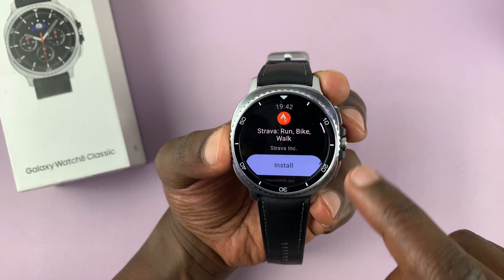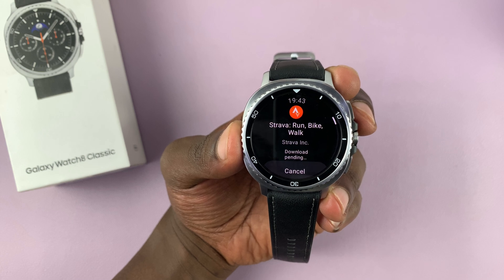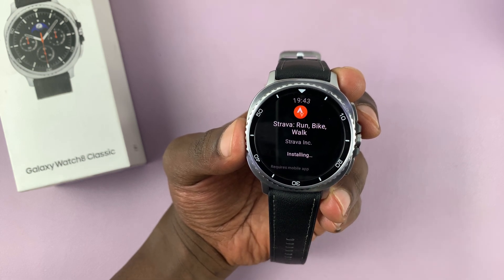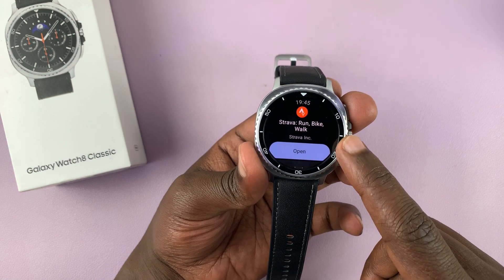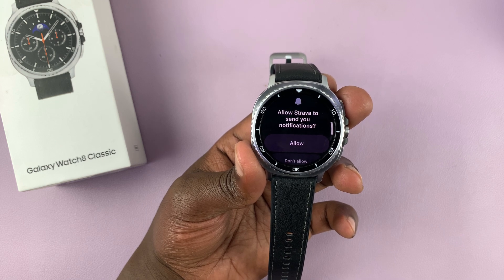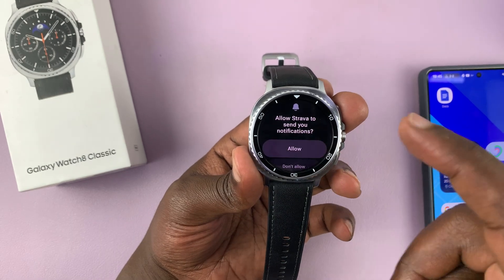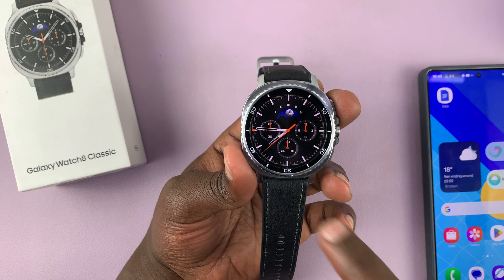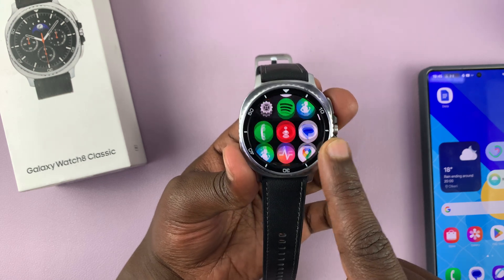How To Install Apps On Samsung Galaxy Watch 8 / 8 Classic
Learn how to install apps on your Samsung Galaxy Watch 8 or Galaxy Watch 8 Classic.

Download and install apps directly from your watch using the Google Play Store, through your connected smartphone.

How To Download Apps On Samsung Galaxy Watch 8 / 8 Classic:

Step 1: Ensure that you have a Google Account linked to your Galaxy Watch 8. Also, ensure that you have a stable internet connection on your Galaxy Watch (Wi-Fi for the Bluetooth version and Mobile Data for the Cellular version).

Step 2: At this point, swipe up on the watch face to access the app's menu. Within the app screen, scroll down and find the "Google Play Store" app. Tap on it to proceed.

Step 3: Use the search feature to look for the application you prefer.

Step 4: After the installation is complete, launch the app on your Galaxy Watch 8 and follow the on-screen instructions that might appear.

Cell Phone Tripod Adapter